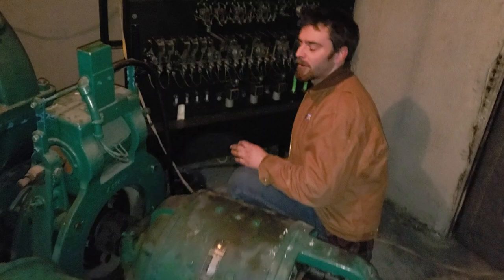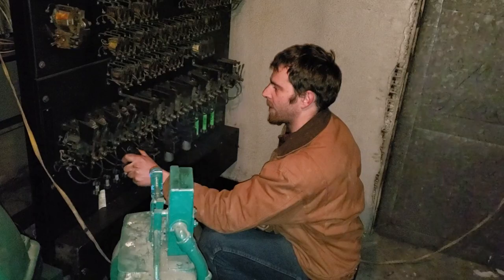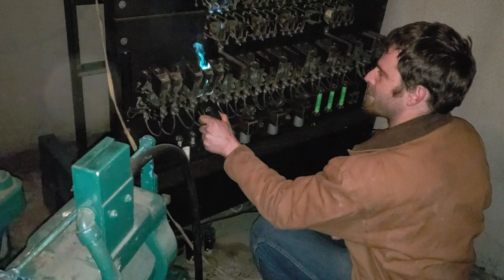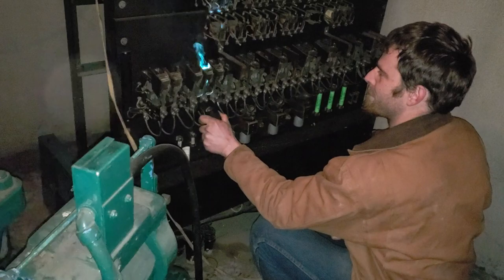Starting 3-Phase Motor Without Soft Start (Dims lights on entire block)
Got the power company called on us for this one - they couldn't figure out why the entire block was losing power and flickering.